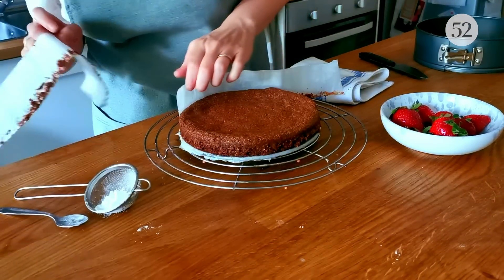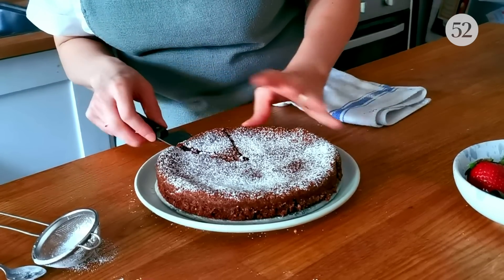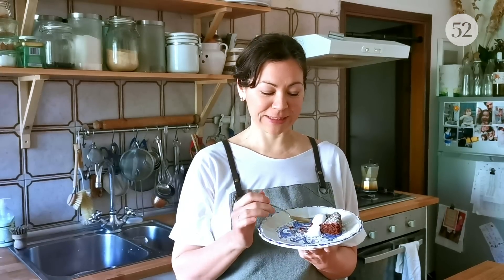Torta Caprese with Emiko Davies | At Home With Us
Florence-based cookbook author and Food52 contributor Emiko Davies is sharing her recipe for Torta Caprese. This is a simple cake of even proportions and a handful of essential ingredients: blanched almonds pulverized into flour, unsalted butter, melted dark chocolate, and sugar. Eggs are needed, too—separated and with the yolks stirred through the batter and the whites whipped to fluffy peaks. Other than whipping the eggs whites, all you need is a wooden spoon to mix everything together.

INGREDIENTS
125 grams (4.4 oz) blanched almonds (or almond meal)
125 grams (4.4 oz) good quality dark chocolate (I use 70% cocoa)
125 grams (4.4 oz or 1 stick plus 1 tablespoon) unsalted butter, chopped
125 grams (4.4 oz or 1/2 cup) sugar
3 large eggs, separated and left to come to room temperature